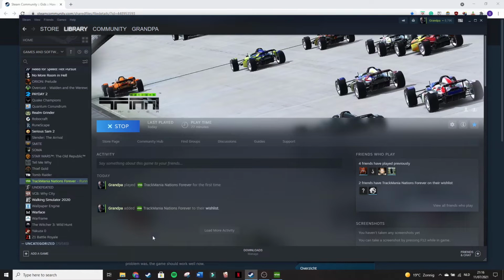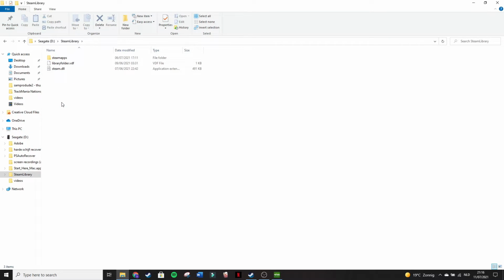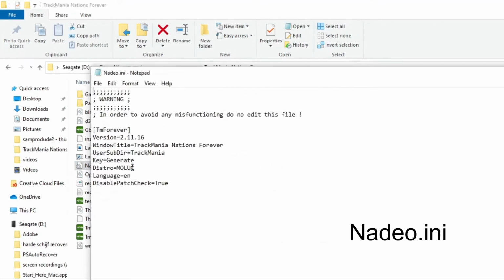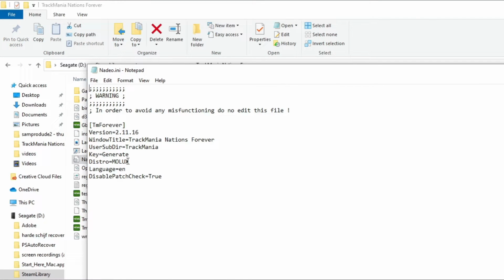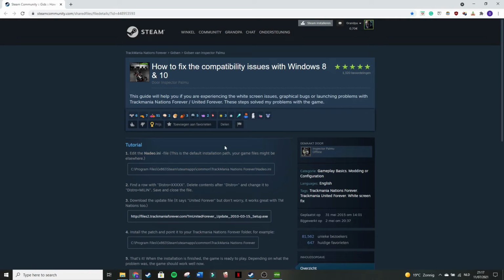How to Fix White Screen in TrackMania Nations Forever / United Forever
If you can't download the update file (because of the Steam security)
try to copy the link and remove the first part: " com/linkfilter/?url= "
and enter/refresh

Or if that still doesn't work
try this:
-- Update file (via MediaFire):

If you can't find your Steam library folder
try this: